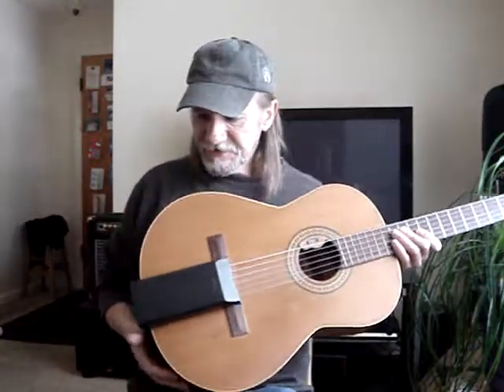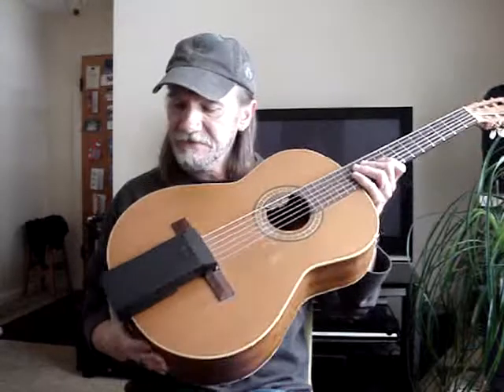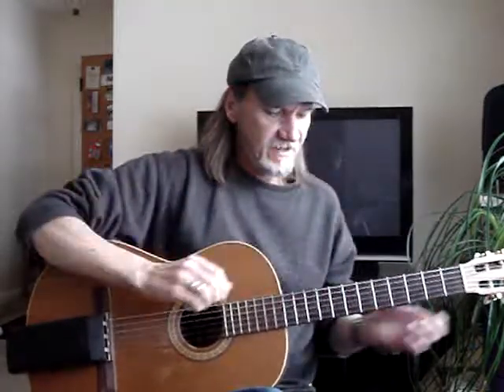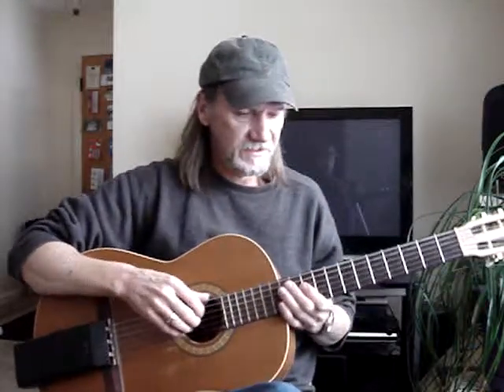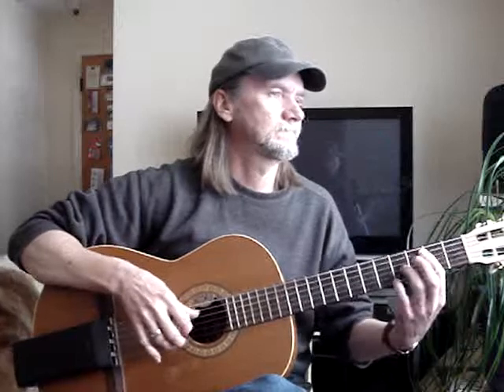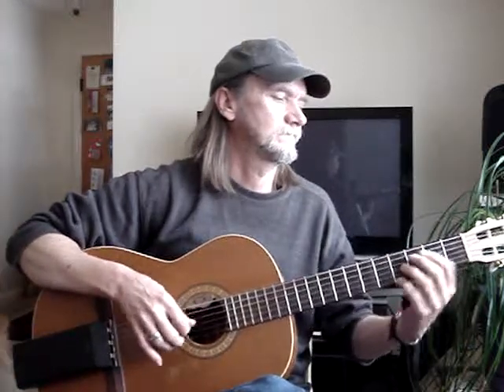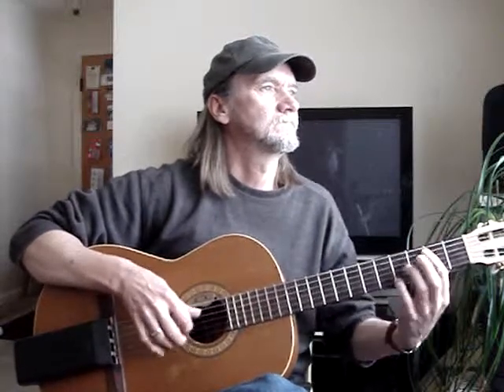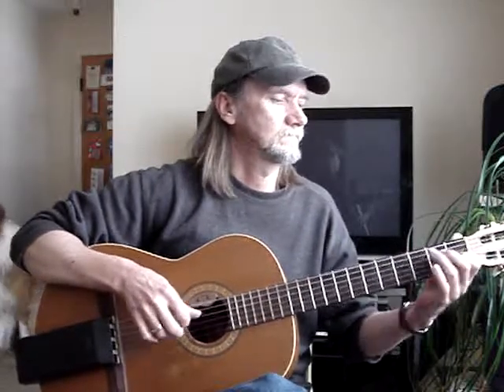Sawlon "Linus And Lucy - New YT Video Editor Feature"